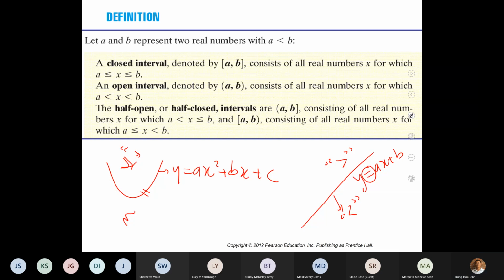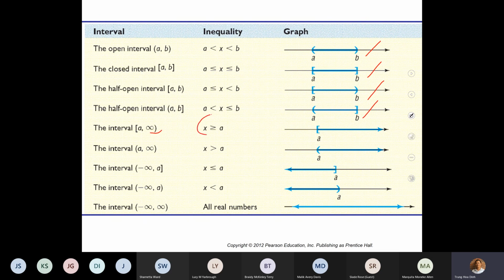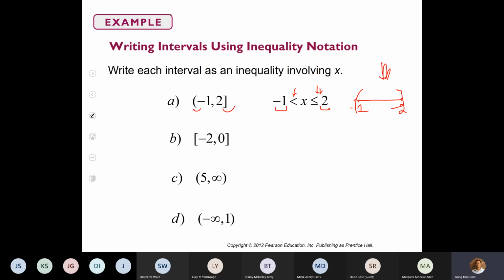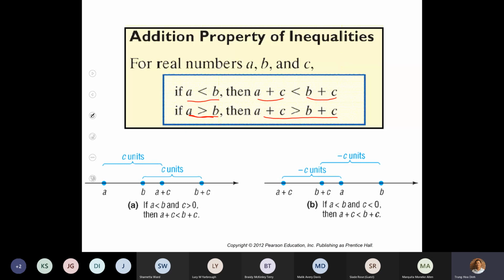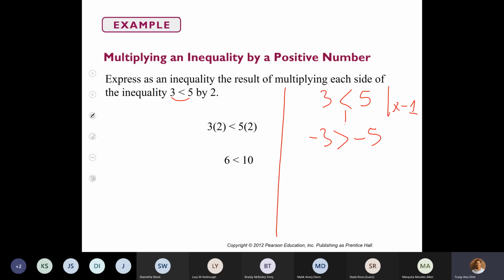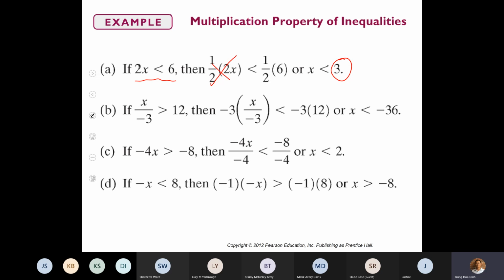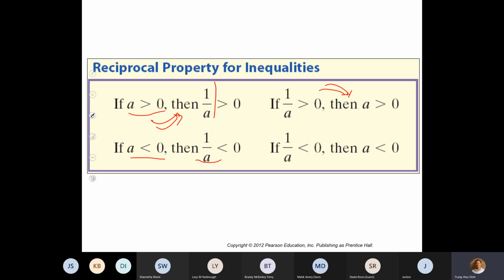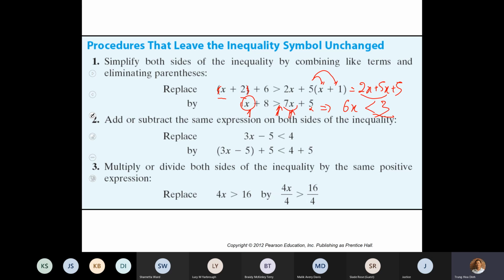Pre-Calculus Algebra. Inequalities (part 1)